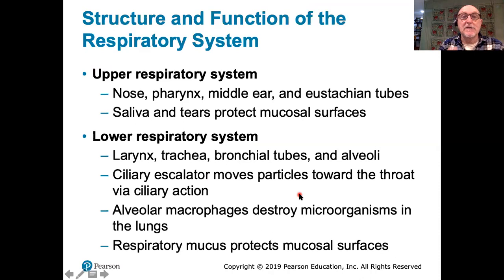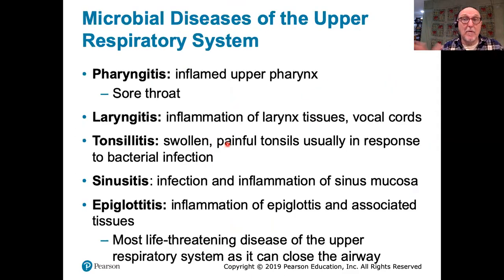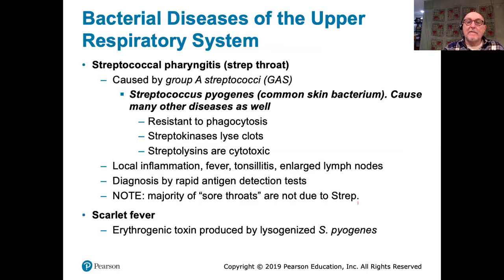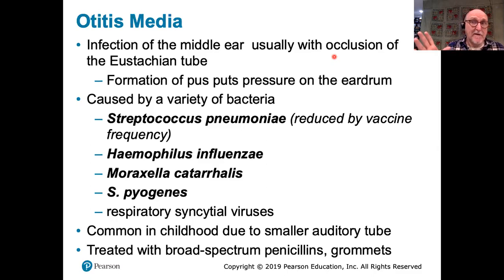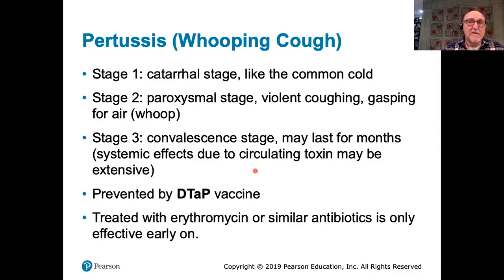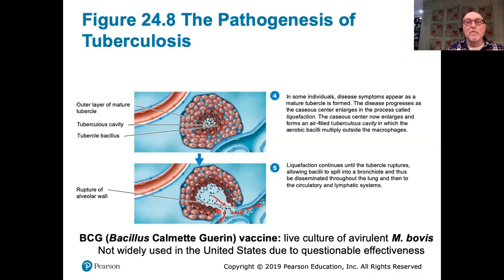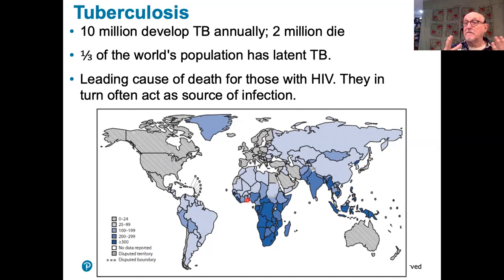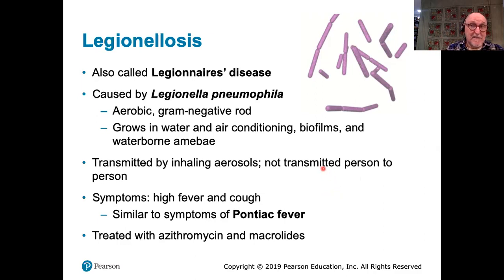Microbiology Class 20 part 2 Respiratory